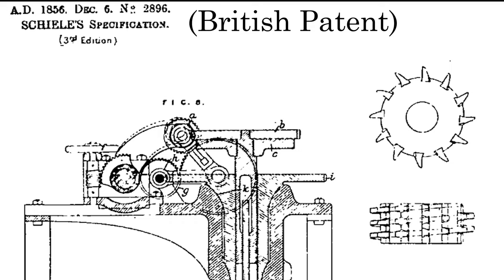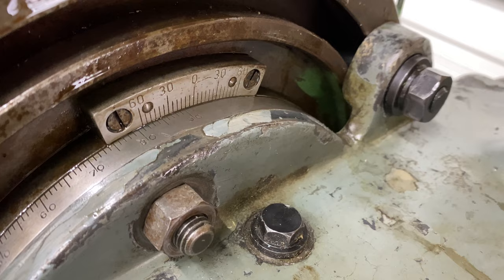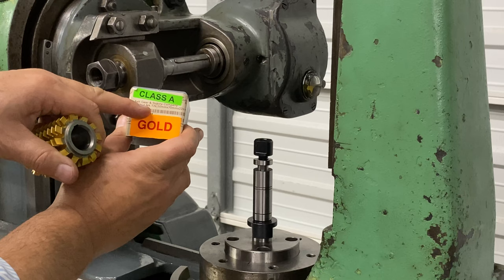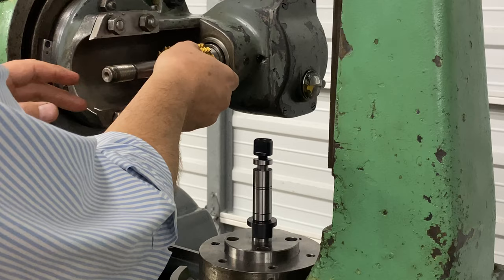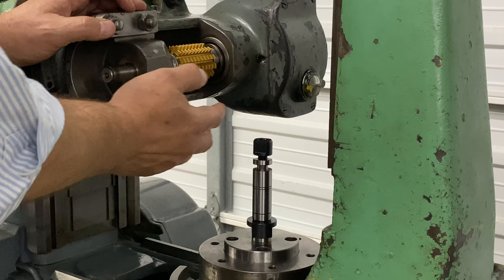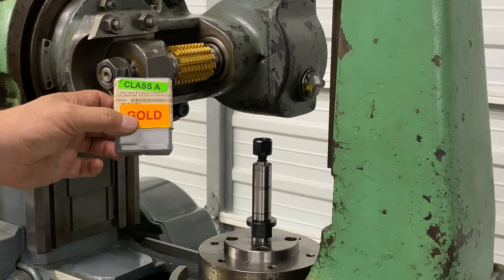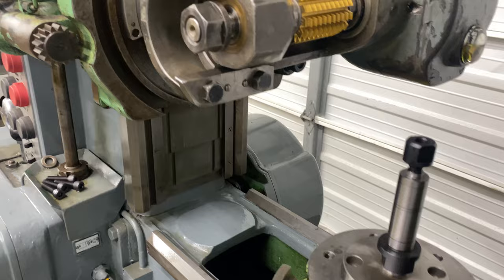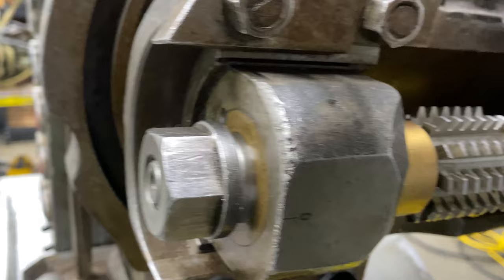Involute Hob for Gear Hobbing - Like a Big Drill Tap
Hobbing Gears is a mesmerizing process.  For spur gears, the cutting tool (Hob) needs to be rotated at just the right angle relative to the gear blank and to account for the Lead Angle of the Hob.  For more complex gears such as helical gears, ...
an additional hob rotation is also required.  This is just part of the process as the RPM of the Hob and the RPM of the gear blank must be in the correct ratio to get the correct tooth count.
Hobs are sort of like grown up drill taps.

1) Full copy of the Sciele Patent with Drawings (1856)
2) Fully copy of the Pfauter Patent (1900)
3) Pfauter Hobbing (1976)

We RESTORE high quality machinery & tools (some found at the BASH swap meet) for use in our shop as a way to save money, insure reliability, know our machinery so we can work more efficiently.  Here is what I continually reorder...

Expendable Products used for restoration work - Amazon
Brownells OXPHO-BLUE
Brownells OXPHO-BLUE Creme
Steel Wool 0000
Rust-Oleum Machine Gray Paint
Rust-Oleum Gray Primer
Red Shop Towels
MAAS Metal Polish creme
NEVER SEEZ Blue Moly Assy lube
WD-40 3-pack
Wax Paper
Frog Painters Tape
200 Disposable Toothbrushes
Pipe Cleaners
CitriStrip Paint Removal Gel

Tools for Restoration - some basics at good prices
Wire Brush set for cleaning holes
WIHA Screwdriver set BIG
WIHA Screwdriver set SMALL
Pin Punch Set for Gunsmiths
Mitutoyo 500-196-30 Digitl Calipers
Nut/Bolt Checker economy

Products that are hard to find that just need a shout out.  These are not found on Amazon. Small companies that have a great product:

Lapping Tools for the ID of holes.  I get a huge amount of value from this specific set
SET-2-TH
The Parkson has many pinned connections.  Cleaning all those small tapered holes and getting them to have a good finish and fit with the pin - PERFECT

Can't go wrong with this stuff.  Clean rigorously after for any sliding ways then lubricate with a quality WAY oil.

As well as other articles about pitch, gear history and more.

If you want to jump into a huge knowledge base for gear cutting tools check out the definitive book on the subject:
Gear Cutting Tools, Science and Engineering by Stephen Radzevich

Also for a very clear history of gears
The Evolution of the Gear Art

To see different combinations of tools/skill/knowledge to augment your most creative ideas in your shop.

If you want to get a sneak peak at what is in front of our camera lens first: